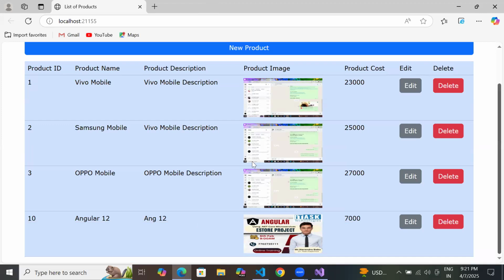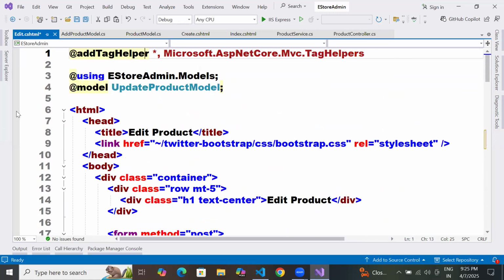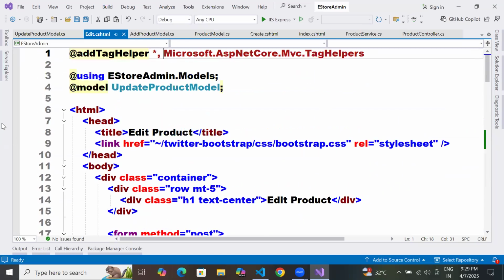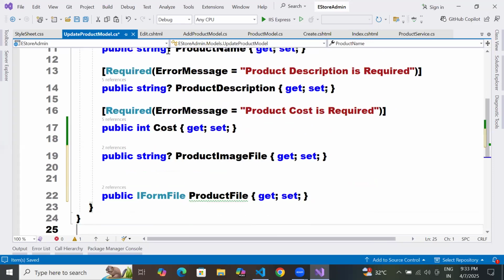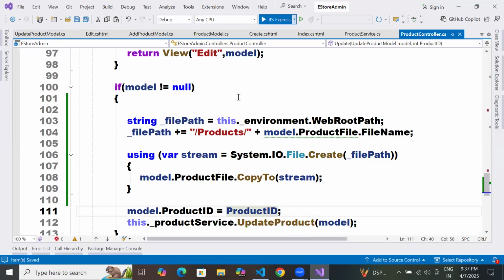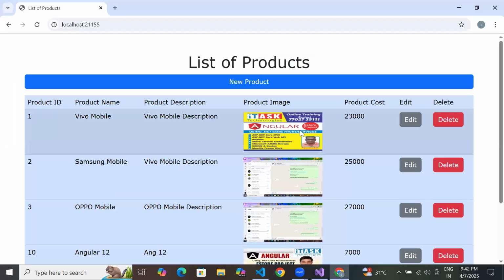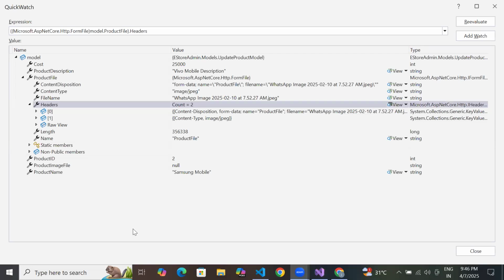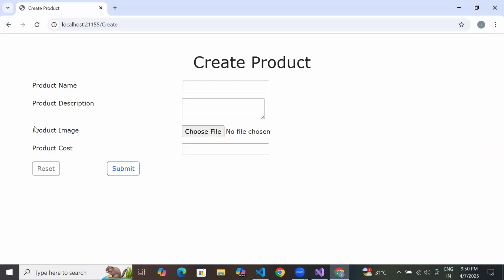Angular Using Asp.Net Core Microservices by Mr.Narendrababu Batch3 Session 10(Update Product Image)